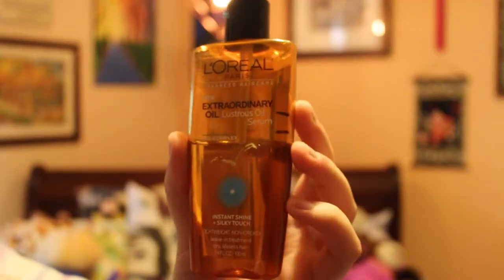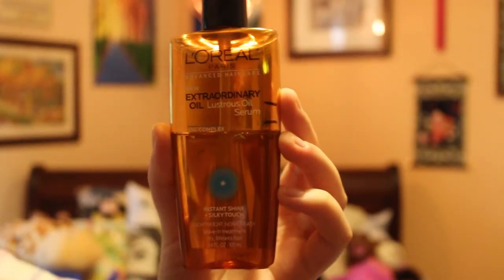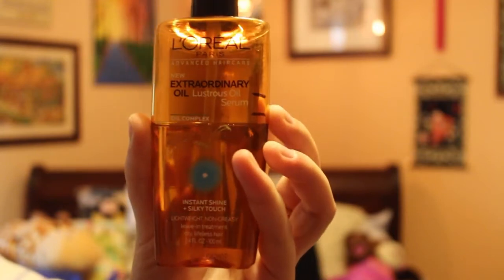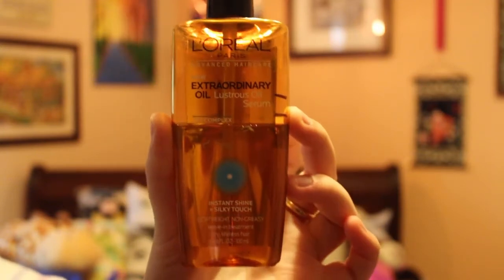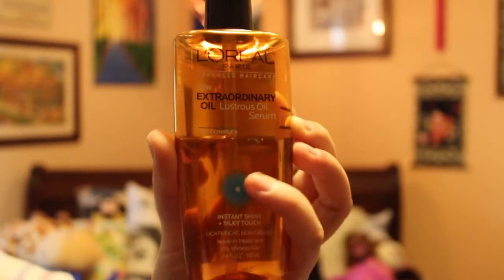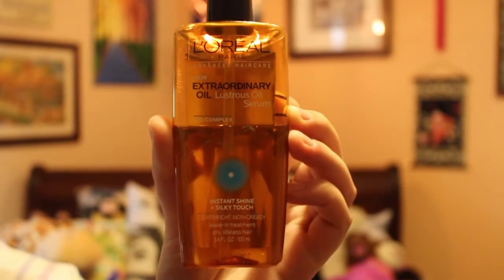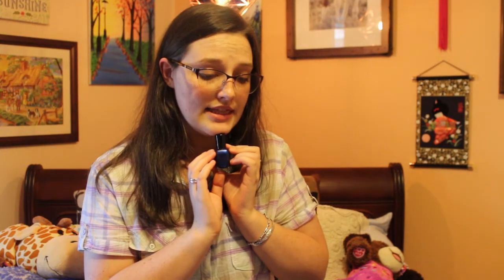Harry Potter and the Pan of Fire Update #1 {{PROJECT PAN}}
I'm super excited about all the progress I've made this month! Let me know if you joined in!

Collaborators:
🔮Angela: @Angelapennington82
🔮Angie
🔮Deniz:  @lamerviolette
🔮Kayla: @beautylover211
🔮Lauren: @lozviolin88
🔮Lee: @Makeupnpanning
🔮Lian: @lianprojectpan
🔮Marta: @blueberry.no5
🔮Masa: @low_maintenance_beauty
🔮Millie: @pansandpages
🔮Salted Fish Roll: @salted_fish_roll
🔮Simone: @kolbesimone
🔮Victoria K.: @suburban.panning